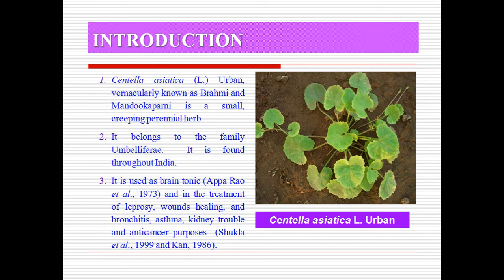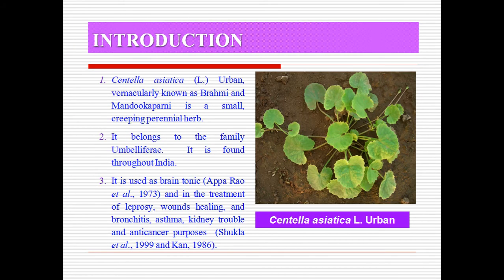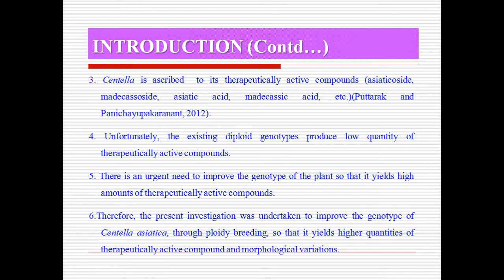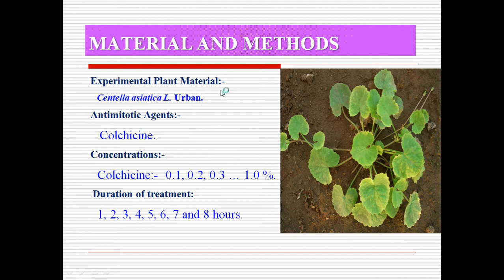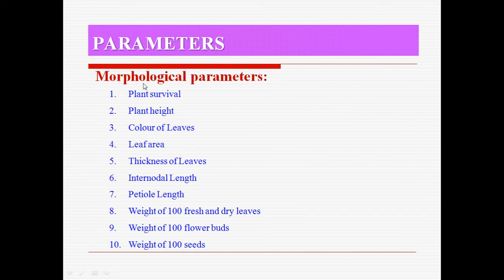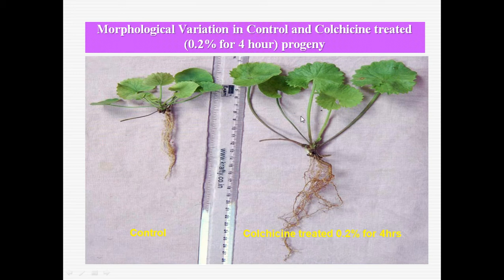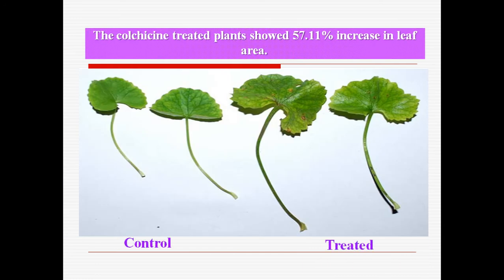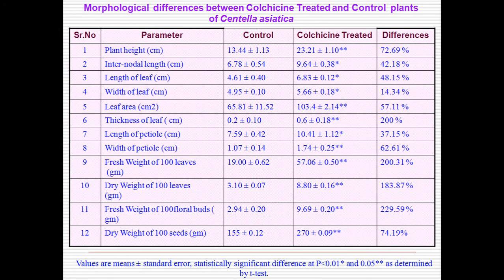Morphological variation is a primary indicator for inducation polyploidy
In this video you observed all the variation to related colchicine treated and non-treated centella asiatica plants.